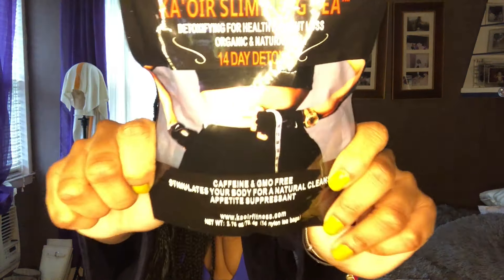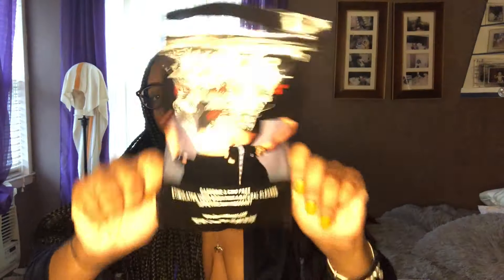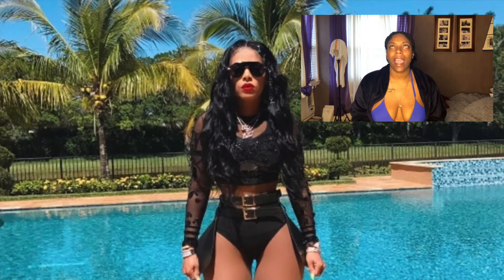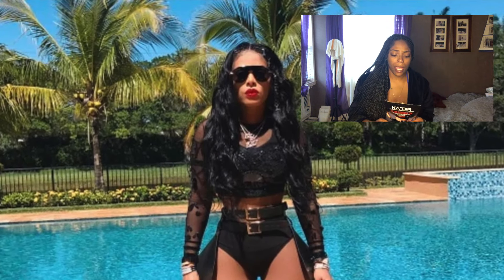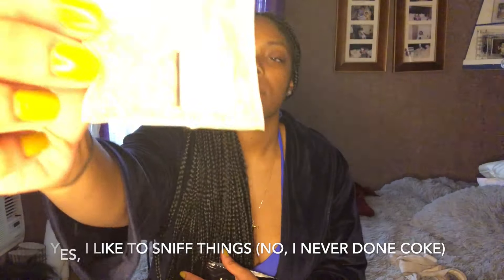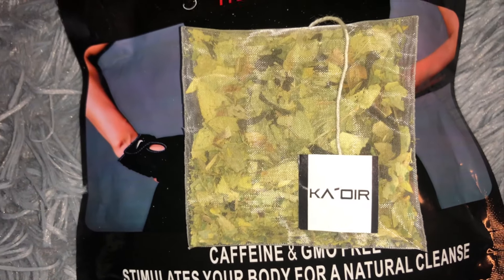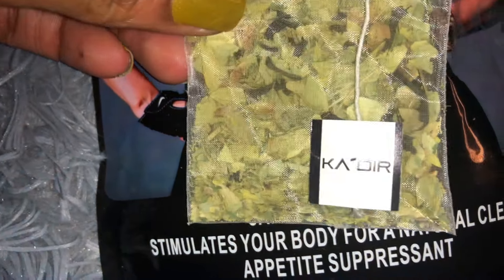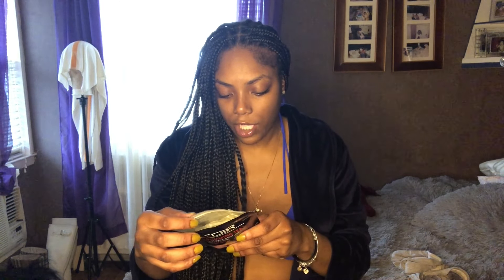I LOST 8 LBS | KEYSHIA KA'OIR SLIMMING TEA REVIEW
REVIEW TIME.

I hate detoxes but I really needed one. It was probably all water weight but regardless Keyshia Ka'oir's Fitness Slimming tea work! The first week was extremely hard but I lost the most weight then. I survived off water, soup, and salad.

She sells a lot of fitness gear like waist trainers, thigh erasers and creams.